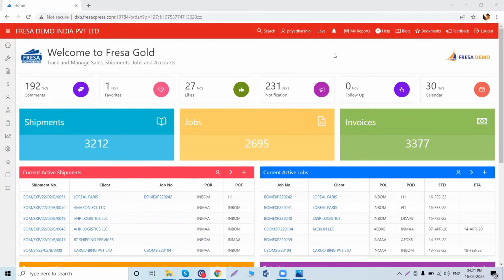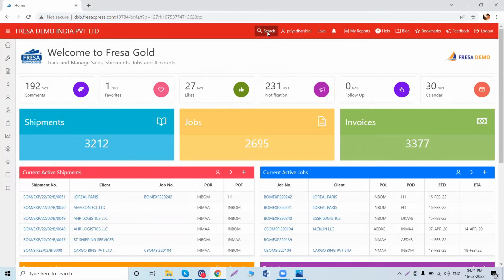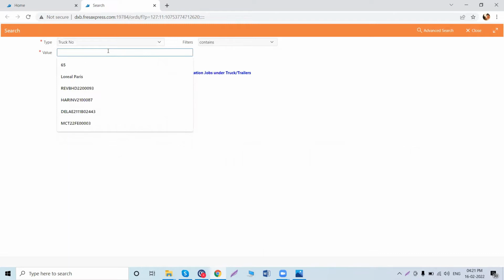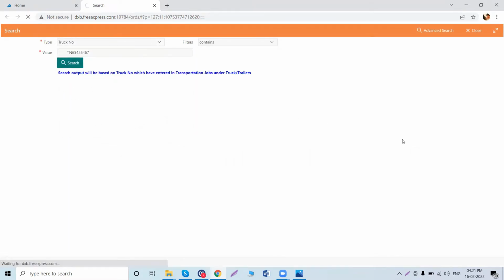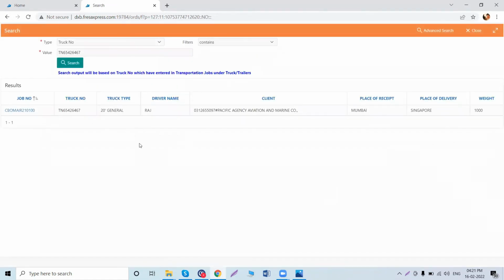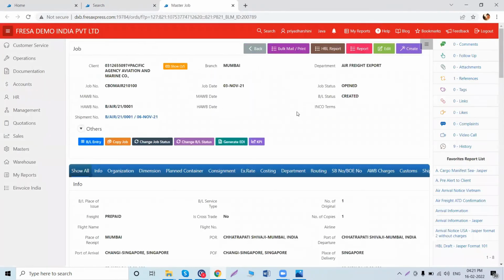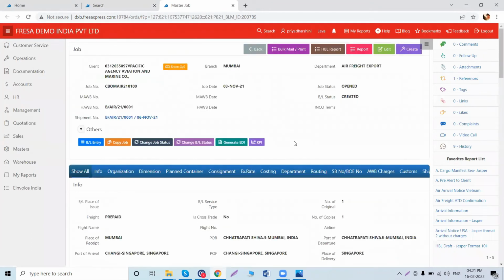How To Search For A Job by Truck Number using Quick Search Option in Fresa Application